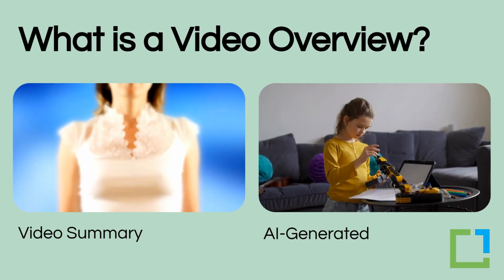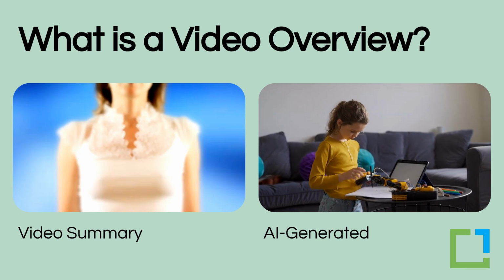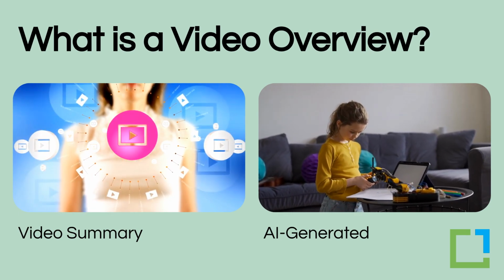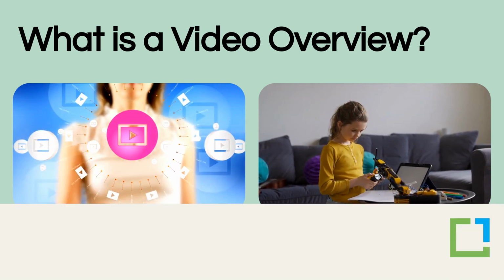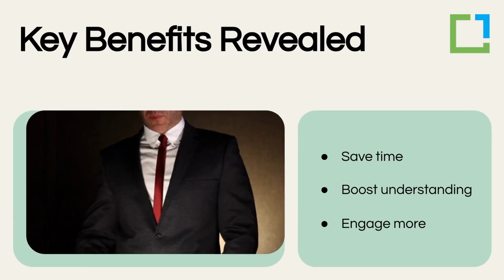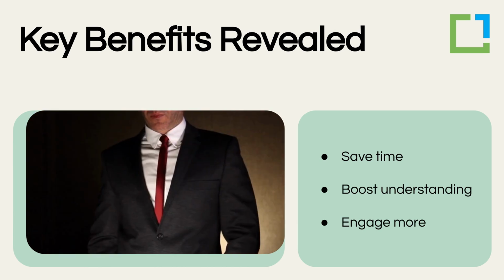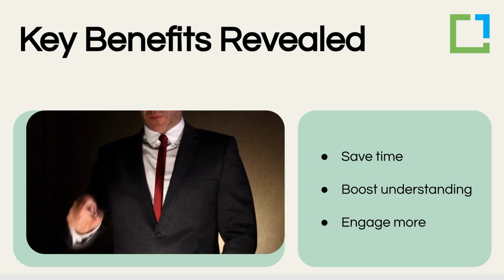How to Use Video Overviews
The guide coveres the entire process from creating the Video Overview, optimizing prompts to customize the output, and some example use cases.

How to set up a NotebookLM notebook
Customization of the video and smart prompting
Language support
How to share or download the generated video
Use cases for Video Overviews
How to include your own graphics
Defining your audience
Editing Video Overviews
Iterative prompting to improve output
Using multiple sources to improve output
Video format and branding